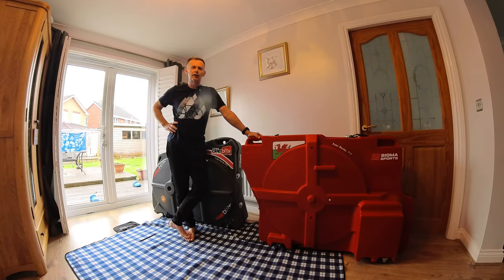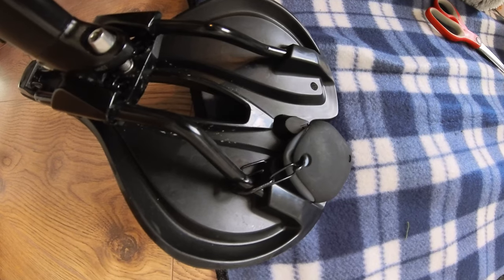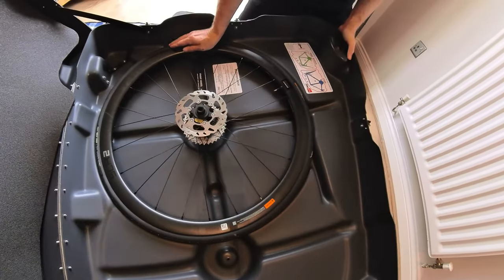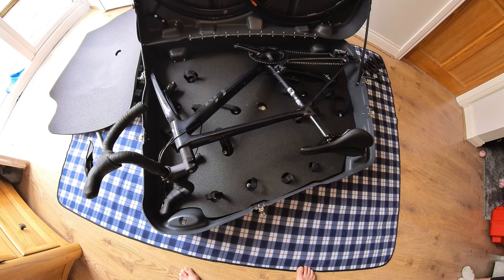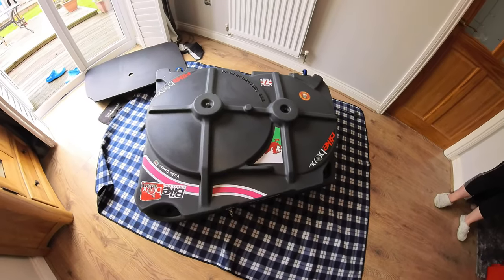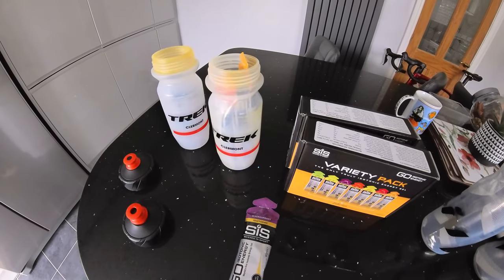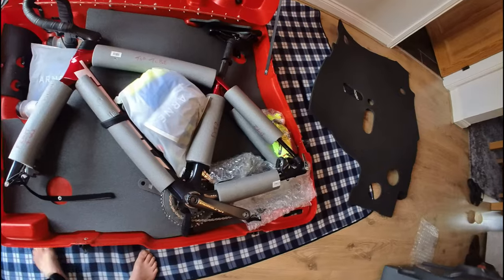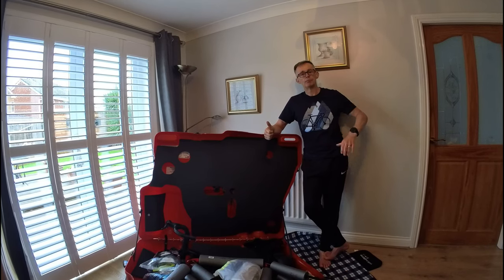How to pack a Bike Box - A detailed walkthrough!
Packing your bike for travel? This is the video for you. It's a detailed guide containing several handy hints and tips which will ensure your bike is well protected and journey hassle free.

Lifeline Essential Torque Wrench